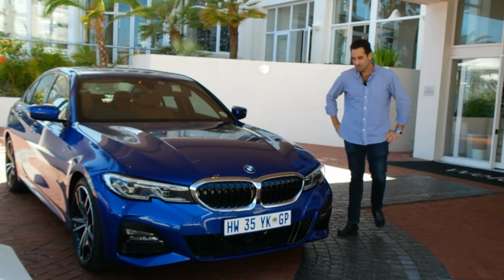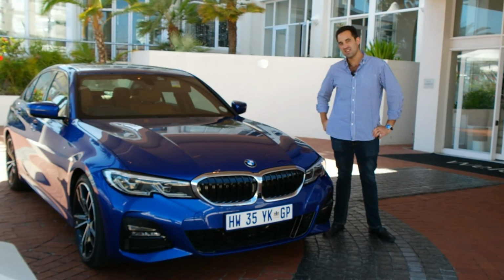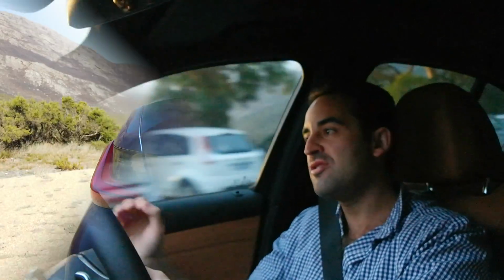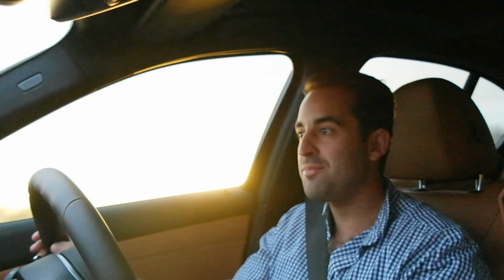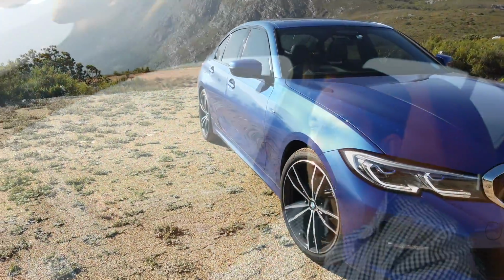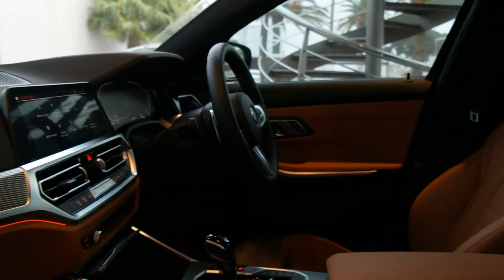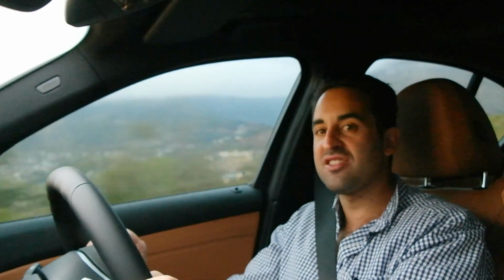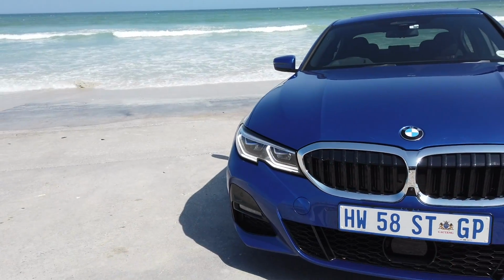BMW 3-Series G20 (2019) 330i Quick Drive – Vision of A New Dawn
The BMW 3-Series is an incredibly important vehicle, both for the brand itself in which it remains a firm favourite top-seller and for the segment in which it remains the best-selling vehicle with over 15,500,000 units sold and what is arguably the most dynamic car you can buy. First introduced in 1975, and some over 40-years later, you join me to drive the latest-generation G20 model, the most advanced 3-Series ever. I attended the SA Media launch from its beautiful Camps Bay setting to see what the new 3 is all about.

A Dynamic Affair

The 3-Series has always been at the pinnacle of luxury sedans in terms of being what is arguably the most dynamic vehicle within its segment. This new G20 model retains the models’ sheer focus on precision driving agility and dynamics. The structure of this vehicle is up to 50% stiffer than its predecessor, bearing in mind that the older car was already an incredibly taut and precise vehicle.

BMW has again achieved the desired 50/50 front to rear weight distribution, and this coupled with its advanced damping system makes for a truly dynamic experience.

Much like its predecessor, the new 3-Series uses its near-perfect weight balance, damping and steering precision to allow the driver to have a lot of fun from the rear end, without losing touch with the road surface. For those really wanting to explore the limits of the new 3-Series, it is even offered with an optional electronically controlled limited-slip differential.

Engine Choices

Straight from launch, the new BMW 3-Series is offered in 2 derivatives, namely, the 320d and 330i. 2.0-litre 4-cylinder turbodiesel engine has the same outputs as before, with 140 kW and 400 Nm of torque with all power sent through an 8-speed automatic transmission that can get from 0 to 100 kph from in only 6.8 sec. Combined claimed fuel consumption is a low 4.8-litres/100 km.

The 330i M-Sport is the petrol driven even more sport orientated motor. The 2.0-litre 4-cylinder turbopetrol unit produces slightly more power than its predecessor with figures of 190 kW and 400 Nm of torque. The claimed 0 to 100 kph time comes in at a very impressive 5.8 seconds. The 330i particularly produces a beautiful soundtrack. Combined fuel consumption is claimed at 6.4-litres/100 km.

Technology as Order of The Day

With the latest Audi and Mercedes-Benz featuring far more futuristic cabin spaces and a wash of large screens and displays, it seems very fitting that BMW has not only set-out to match these technological advancements, but rather take it to the next level.

The interior is not only far plusher and more premium in feel to that of the outgoing model, it further features the inclusion of a very sophisticated and driver-focused digital dash and large central media display if optioned.

Much like a modern mobile phone, the vehicle responds to “Hey BMW” voice commands, this gives you as the driver control over many functions without the need to take your hands or eyes of the job of driving. BMW’s Connected Drive services give you access to the likes of weather, connected navigation, SOS services and a ton of other applications. Apple CarPlay can be utilised, but sadly not Android Auto.

A wealth of modern safety systems come fitted to the new 3-Series as well as sophisticated monitoring equipment, including radar, cameras and ultrasonic sensors. Market permitting, the 3 Series will drive its occupants at speeds of below 60 kph for larger distances, as it is far more aware of its surroundings than on the outgoing model.

To Conclude

With kidney grills which open and close to assist with ventilation and the option of wheel centre caps which stay upright when moving, as originally seen on the Rolls Royce Phantom, it is clear that the new 3-Series is now far more sophisticated than it’s ever been.

Watch our drive in the new G03 BMW X3 proudly built in SA:

Credits: BMW South Africa

Music
Credits:
Author: Scott Holmes